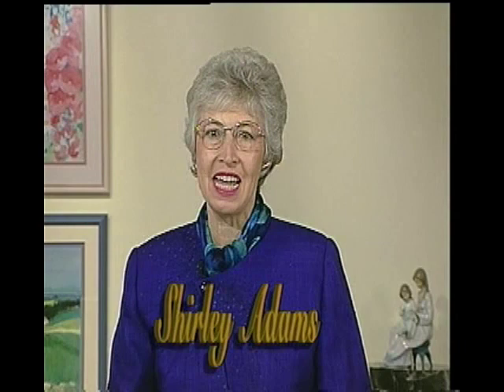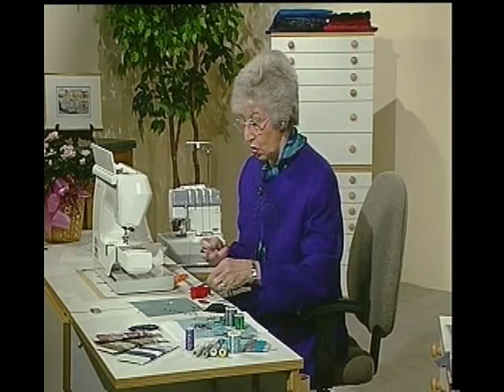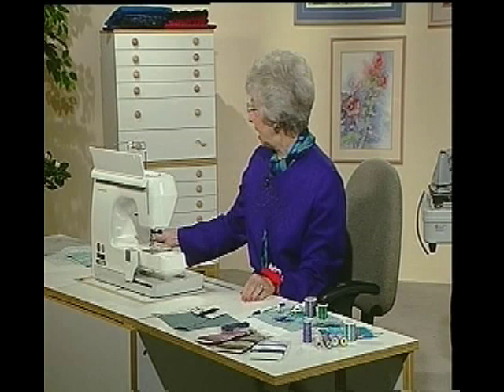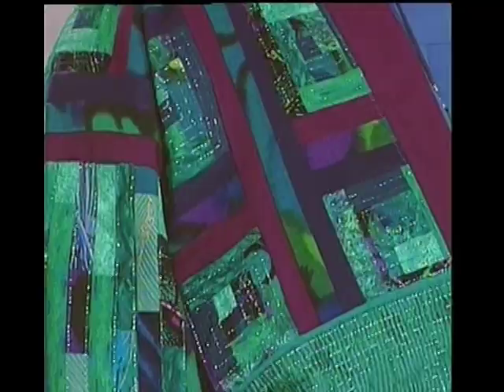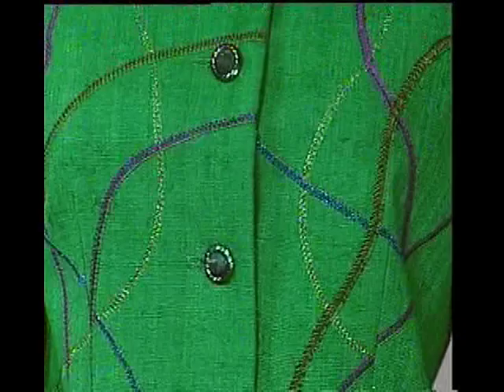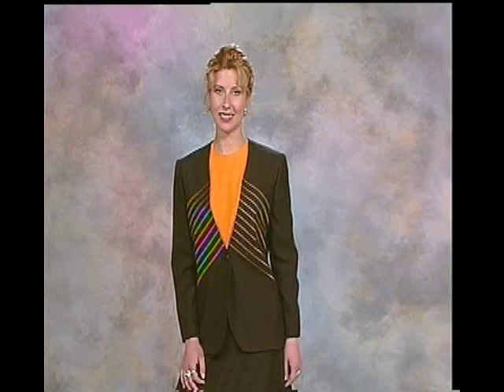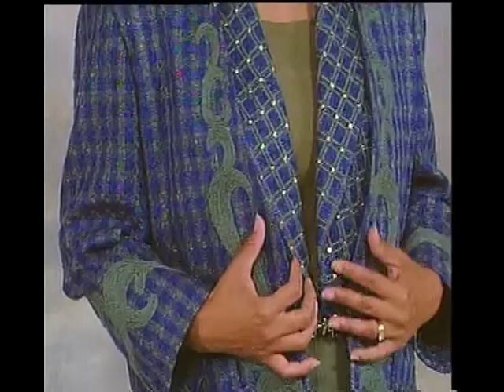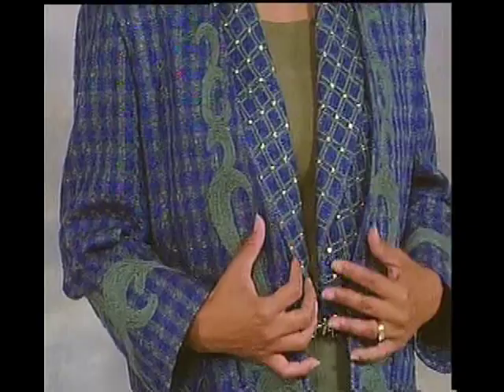Hanging by a Thread with Shirley Adams Sewing Connection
Shirley demonstrates the pattern layout for an elegant V neck collar-less suit in deep purple. Discover how a single embroidery thread inspired the whole suit! Create designs for your jacket by layering sheer fabric and stitching decorative threads all over the piece.